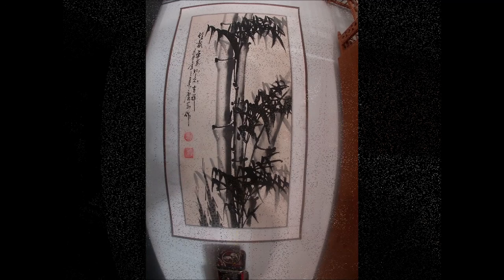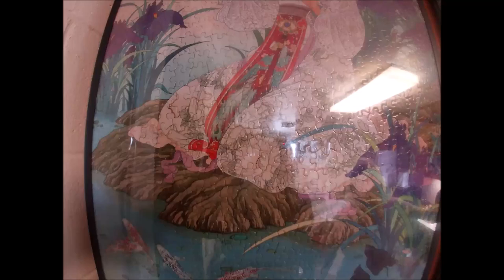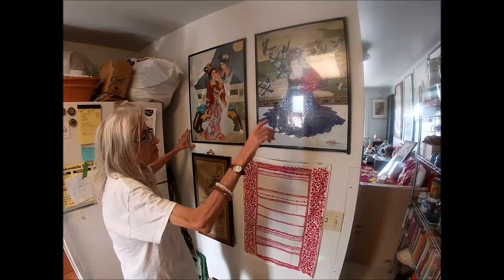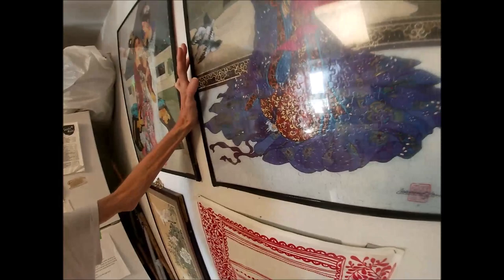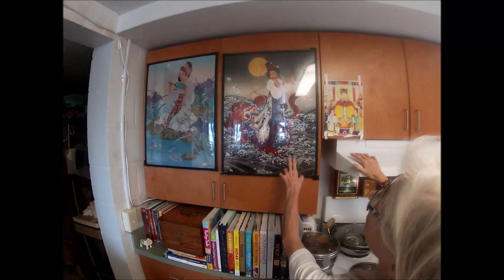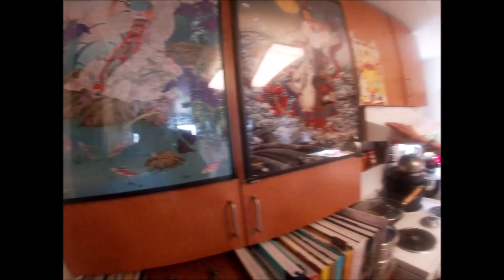getsu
The interview was so delicious it is its own music